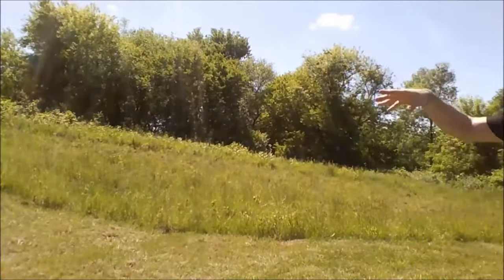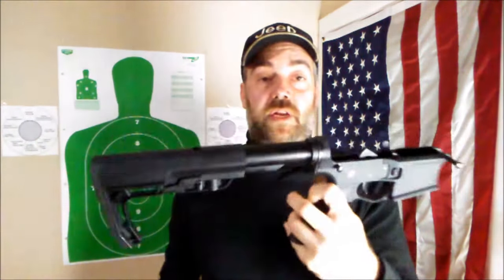Buffer is BUSTED!!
2 trips to the range with my AR15 and 2 failed endings. Trinity Force Tactical is sending me replacement parts. Their customer service on the phone was solid. I will post as things happen for this build.